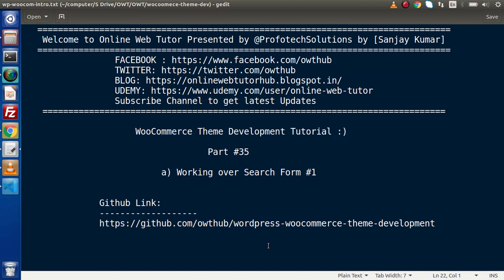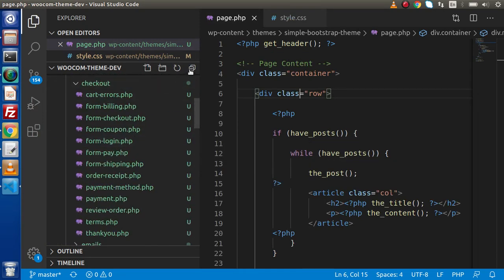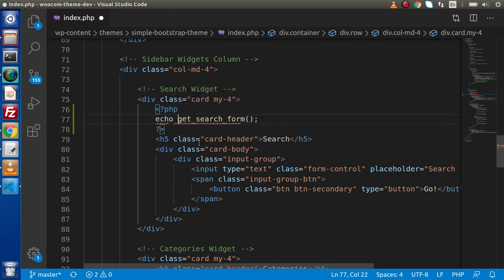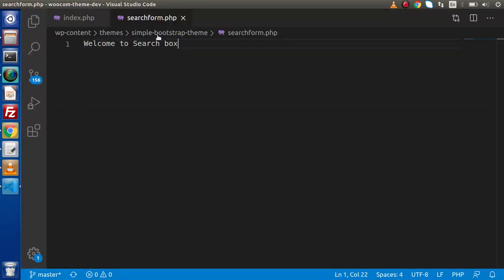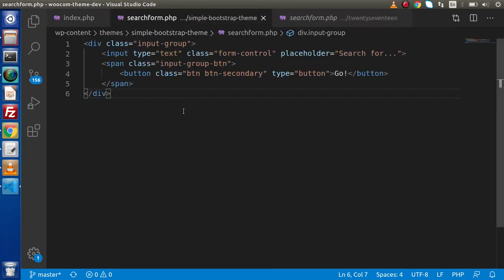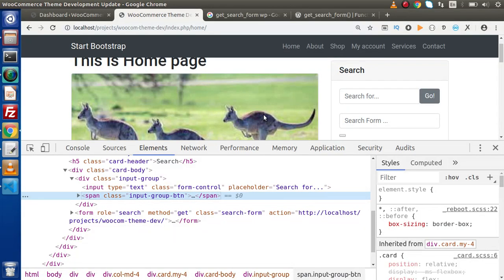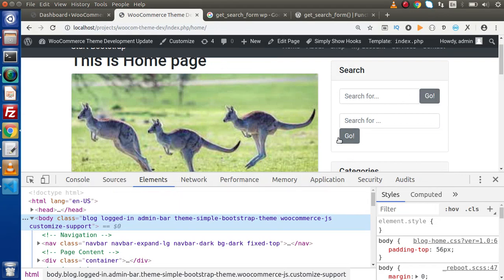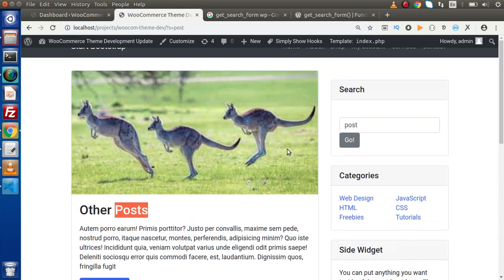Wordpress WooCommerce Theme Development Tutorials #35 Working on theme search form #1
add_theme_support("wc-product-gallery-zoom");
    add_theme_support("wc-product-gallery-lightbox");
    add_theme_support("wc-product-gallery-slider");